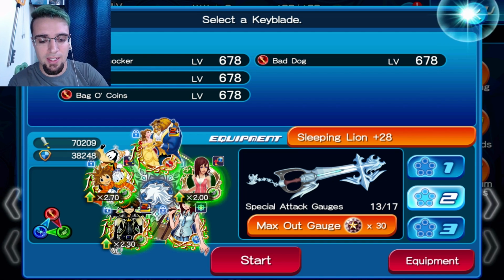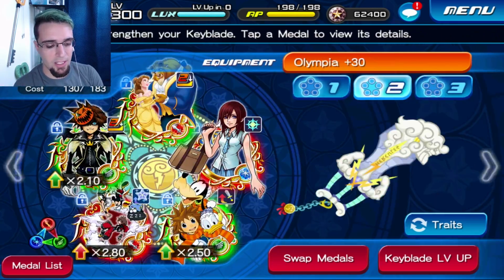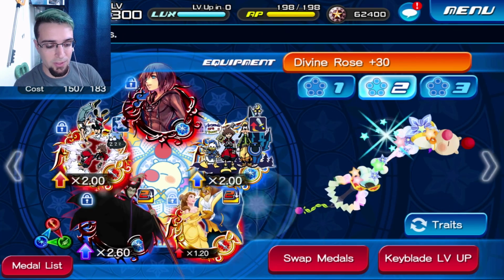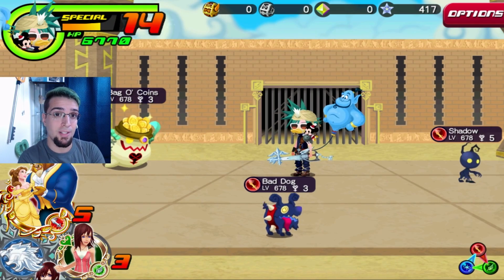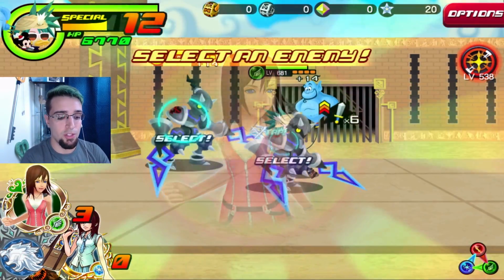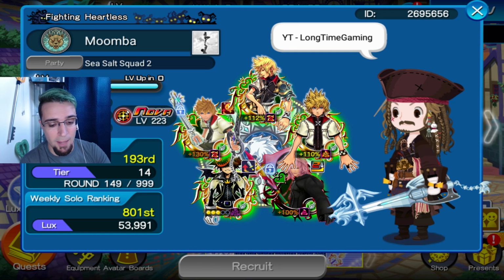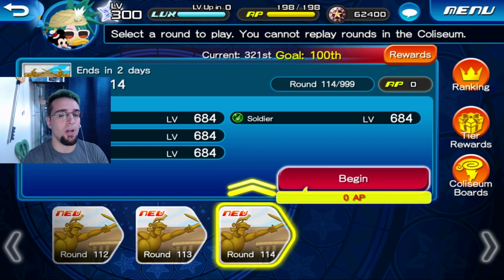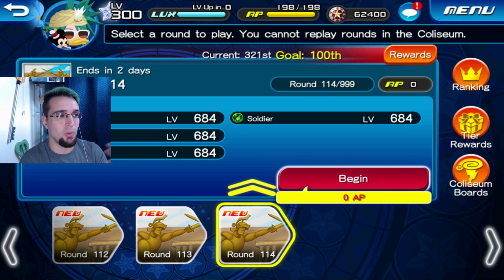KH Union χ[Cross] High Tier Coliseum Tips ~ Tier 14 Round 100+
Showing you what I have done to keep one turning past tier 14